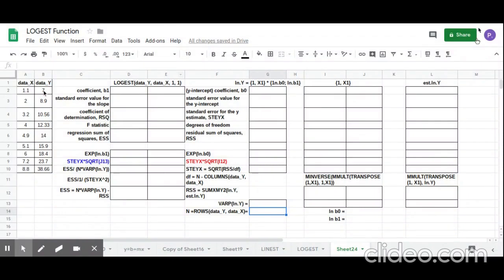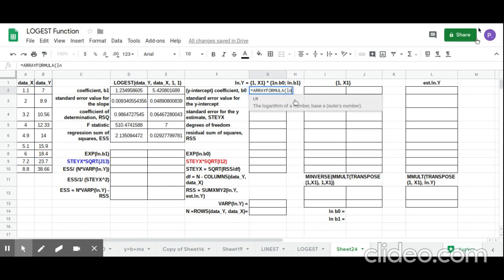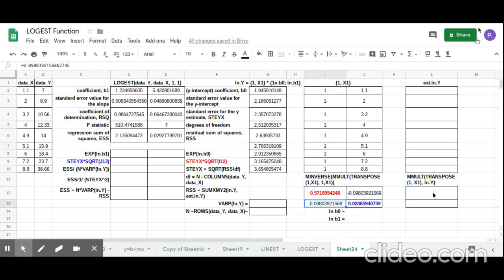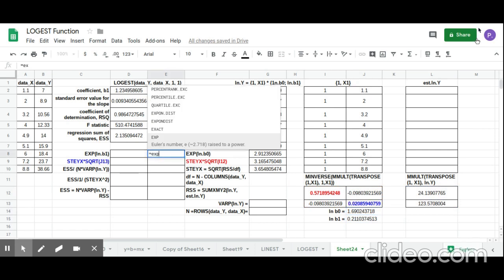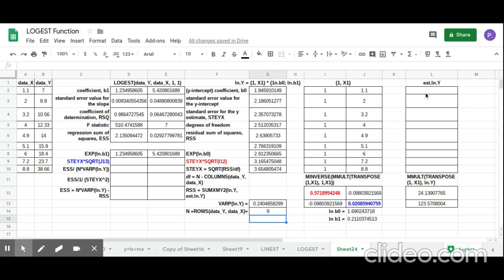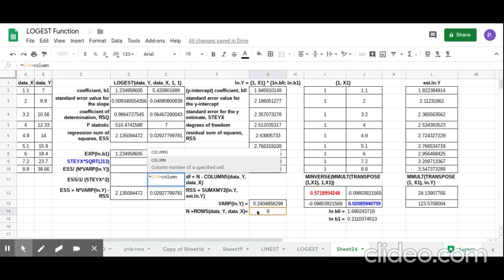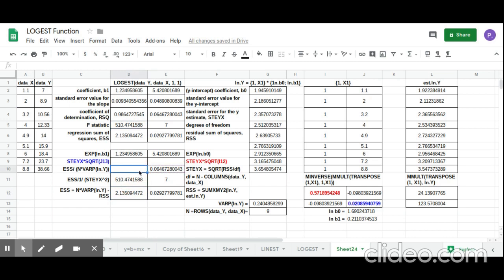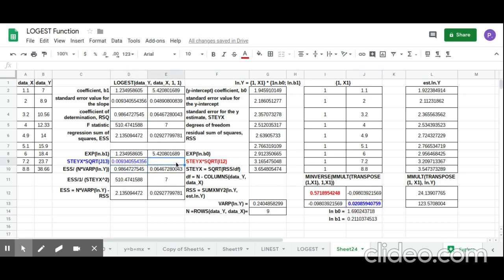LOGEST Simple Exponential Regression using Matrix Solution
This video shows the calculation of every output of the LOGEST function for simple Exponential Regression